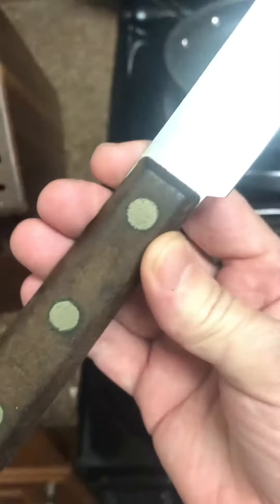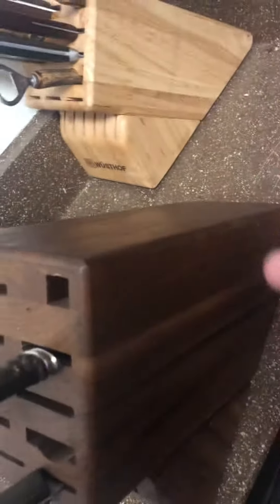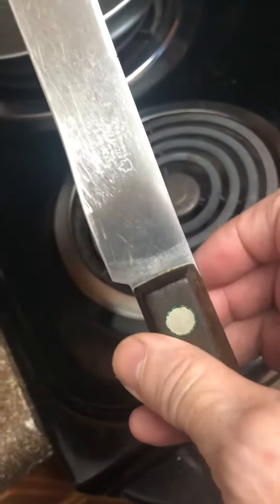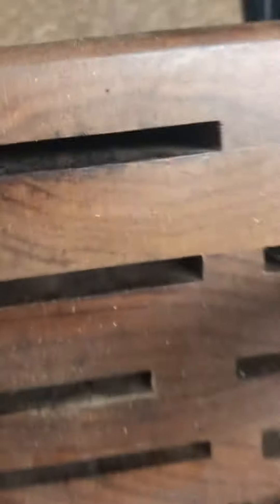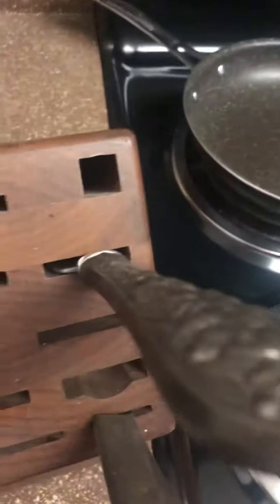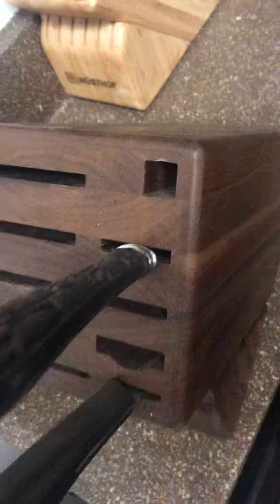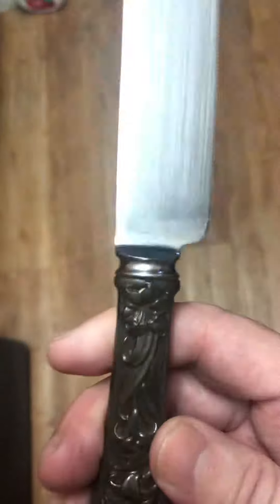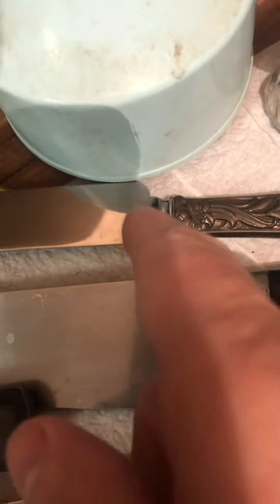Poison on kitchen knives, 2 of many videos